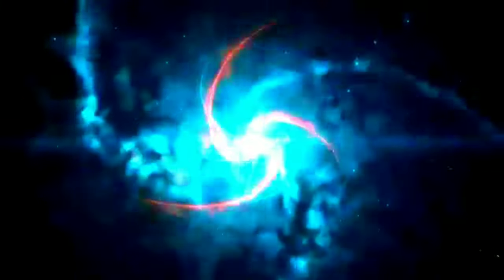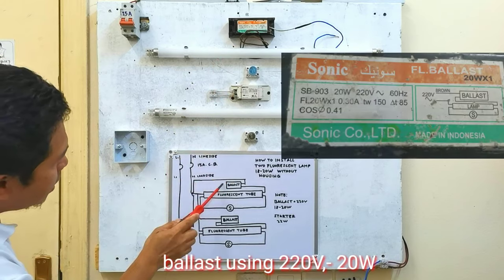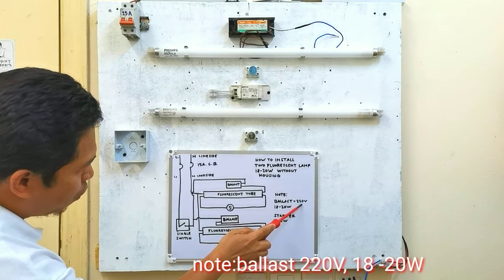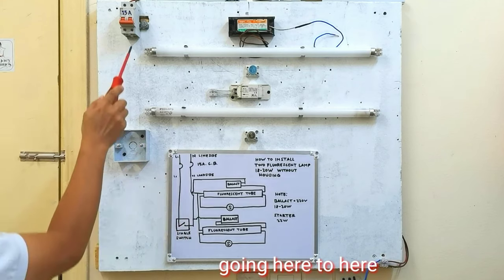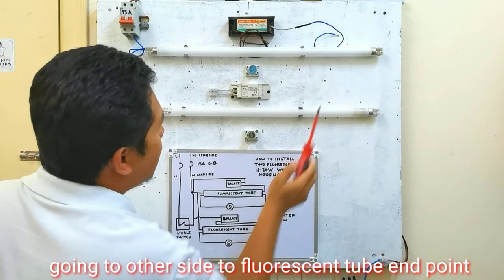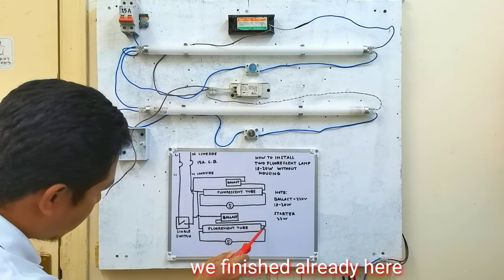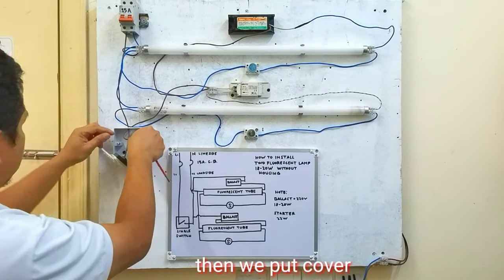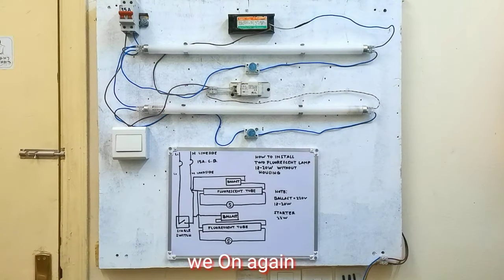How to Install 2 Fluorescent Lamp 18-20W Without Housing Step by Step(English Subtitle)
Electrical video tutorial